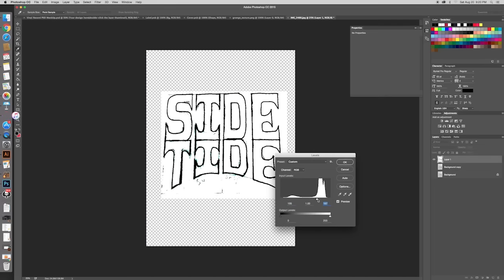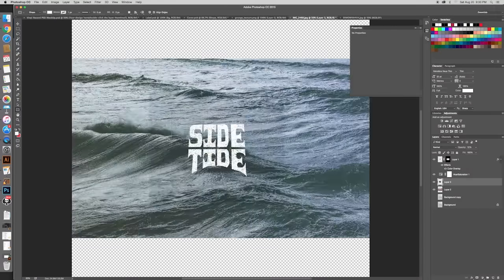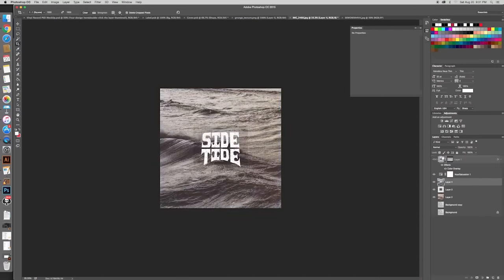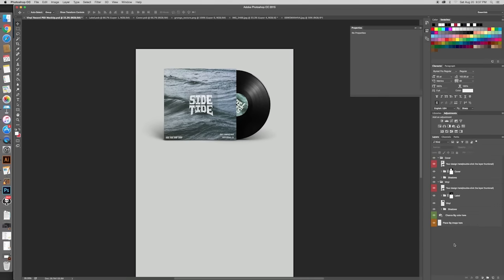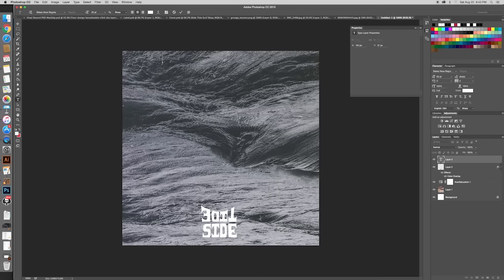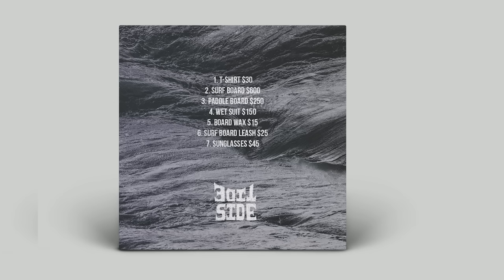Album Cover Design Process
Today we design an album cover for a surf shop. I started out the project by drawing a logo type. Then I moved the logo and designed the album art in Photoshop.

Here is where I found the PSD mockup for the album cover

If you want to get in touch with me, please visit my

to see other stuff not here on YouTube.

If you read all this then please write me some suggestions to make my videos better or just get in touch! :)